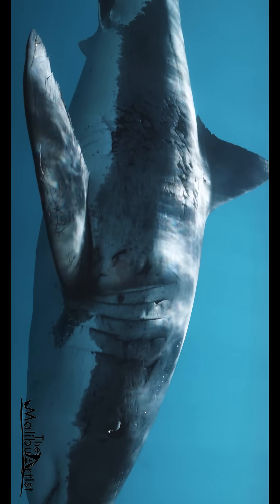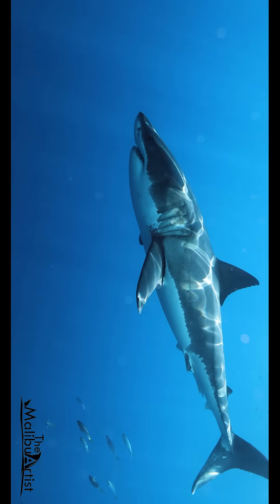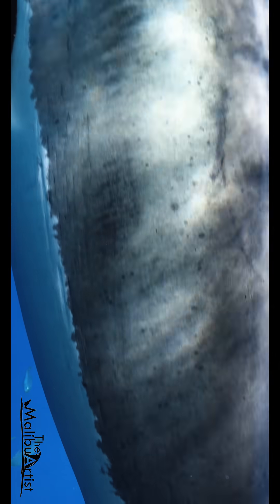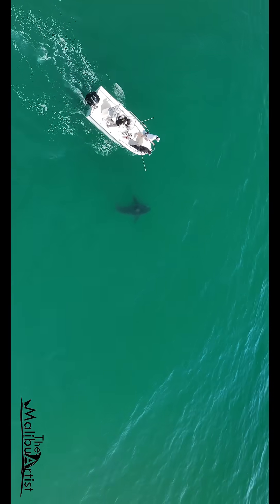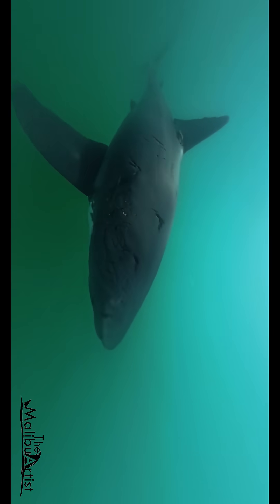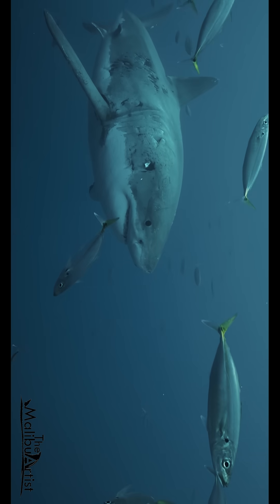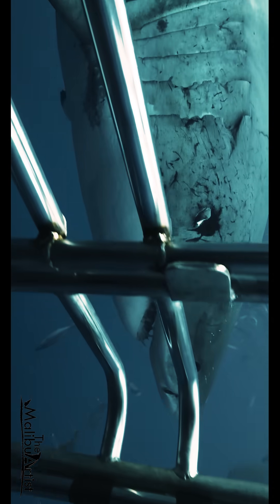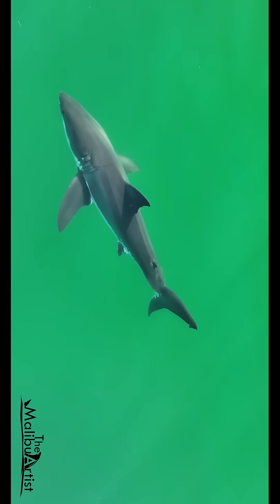Preview of my latest video where we discuss the unique skin of a great white sharks.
Great white shark skin is unlike any other in the Marine ecosystem. In my latest video, we take a look at a unique shark with what may be a skin condition and we reexamine footage of what may be documentation of the world's first newborn white shark.